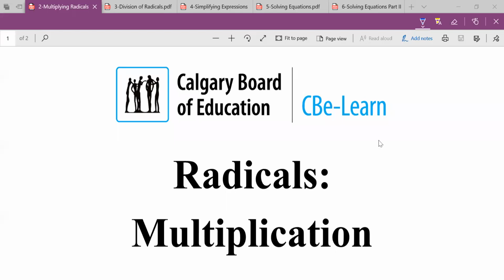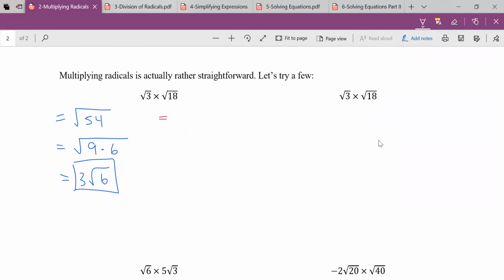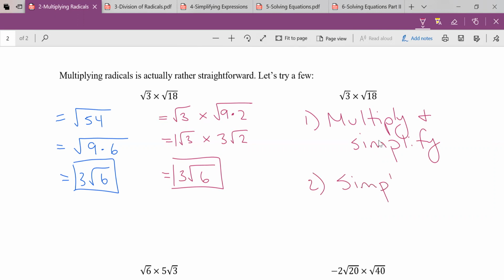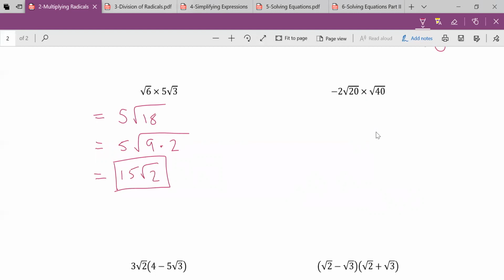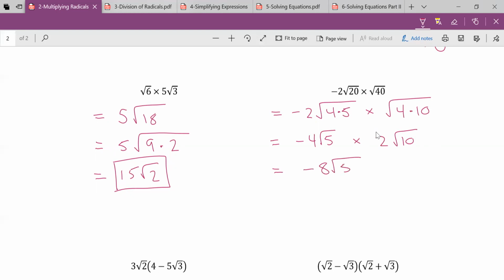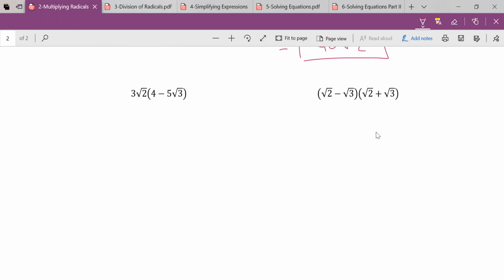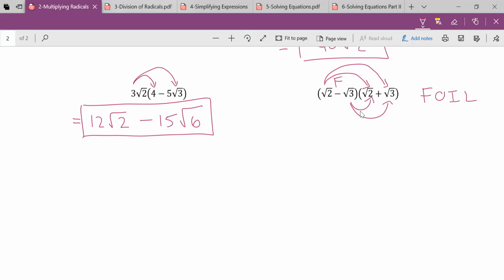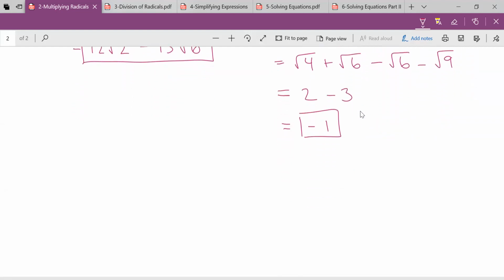Multiplying Radicals | Math 20-2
This lesson covers Multiplying Radicals.